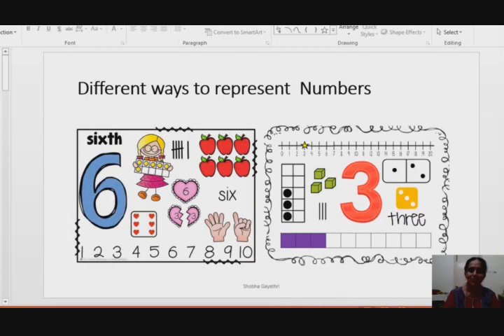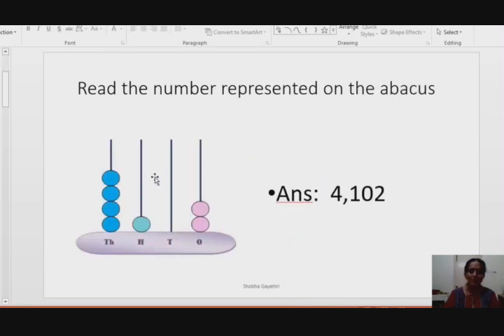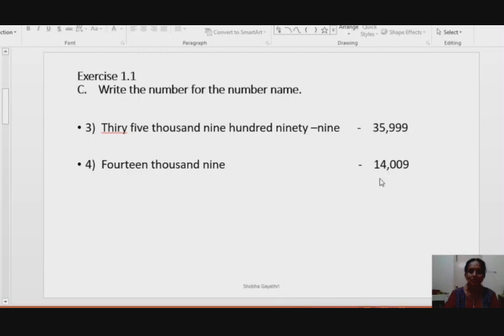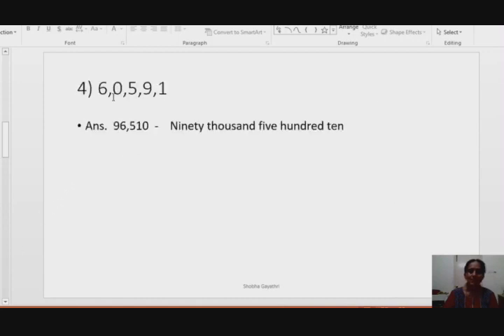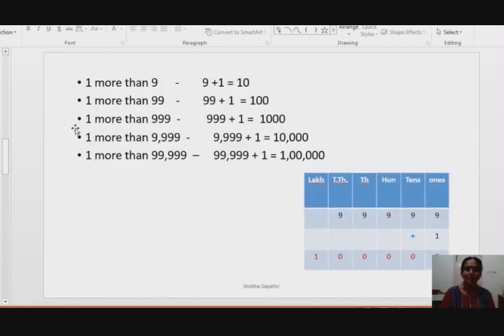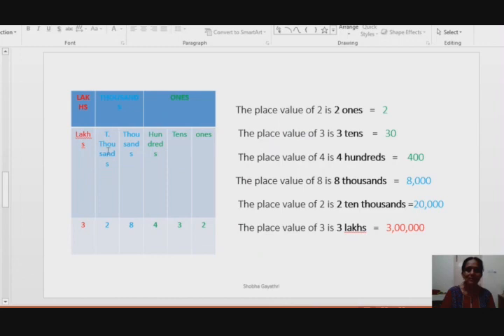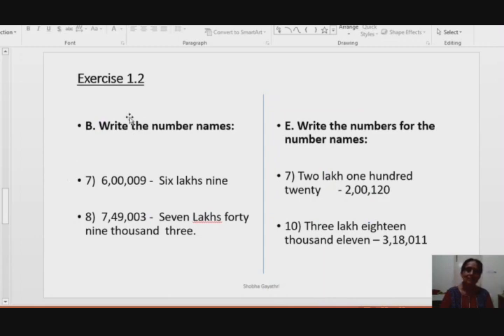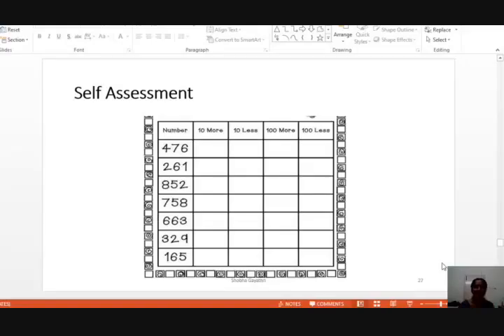Math 4_L 1_Class 1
Grade 4_ Large Numbers_Class 1